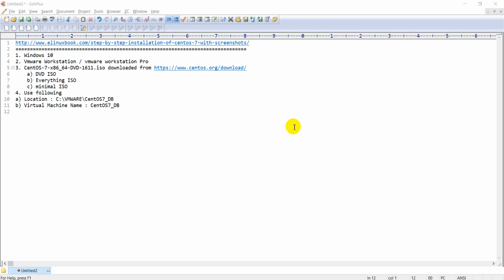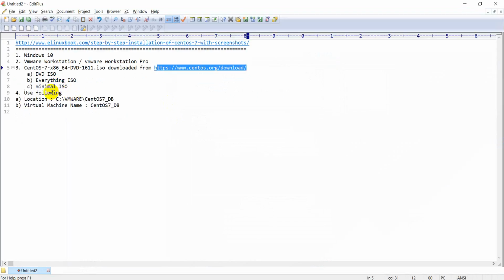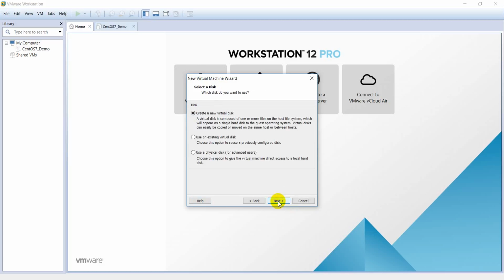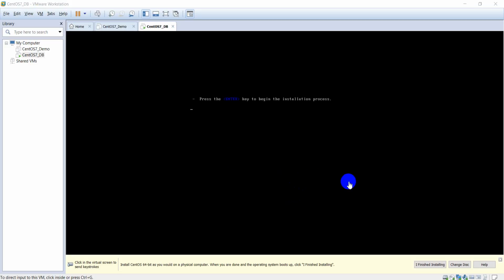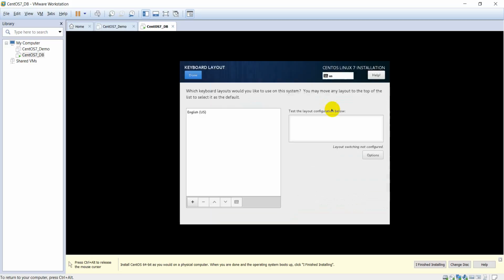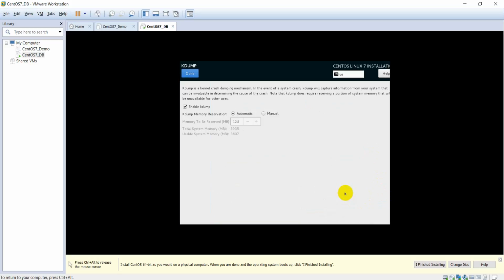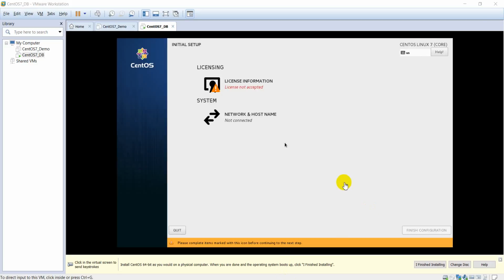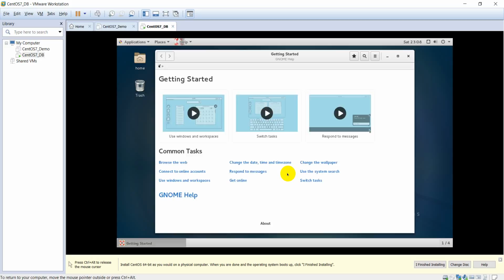Step by Step CentOS7 installation on Vmware Pro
CentOS7 installation on VmWare Pro12